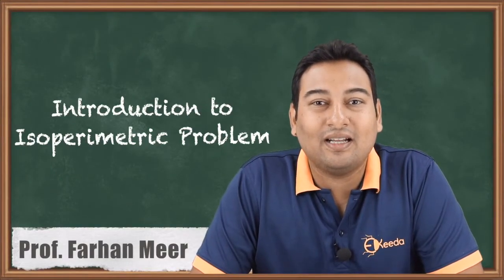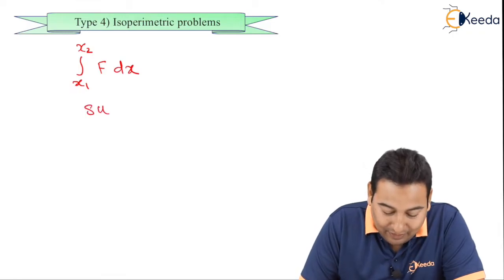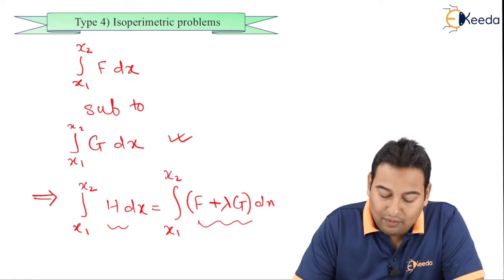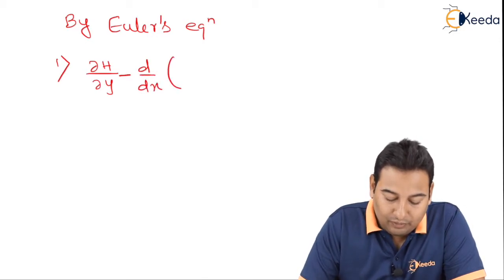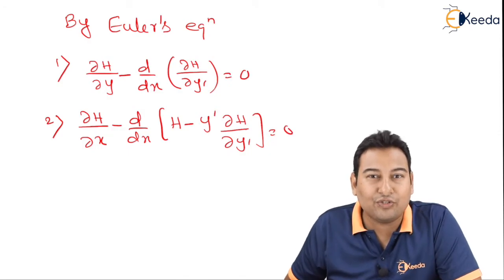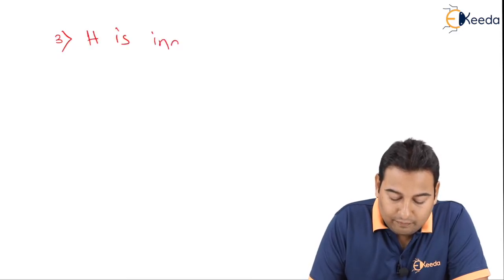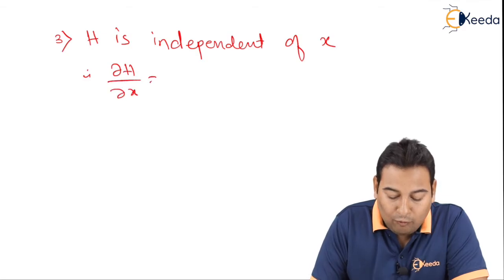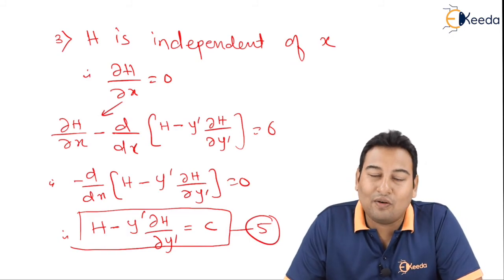Introduction to Isoperimetric Problem - Calculus of Variation - Engineering Mathematics - 4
Video Name -Introduction to Isoperimetric Problem

Happy Learning!